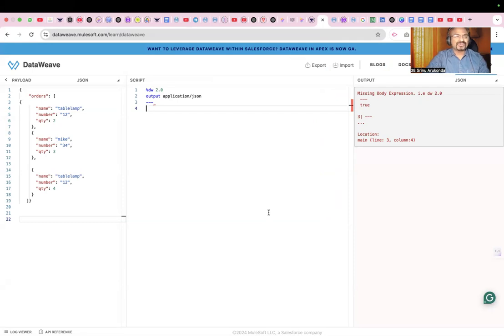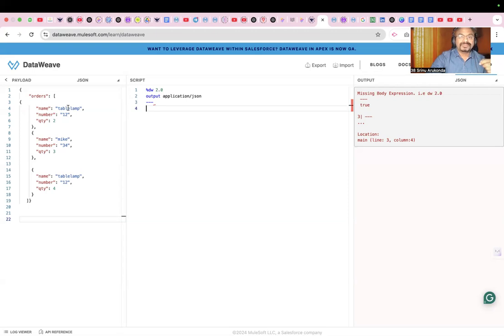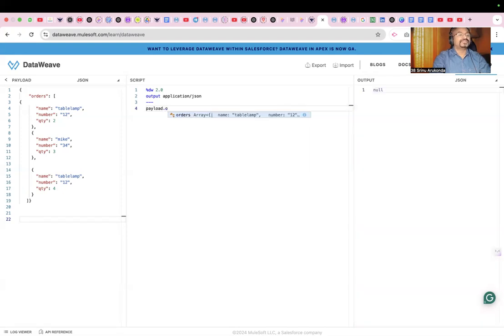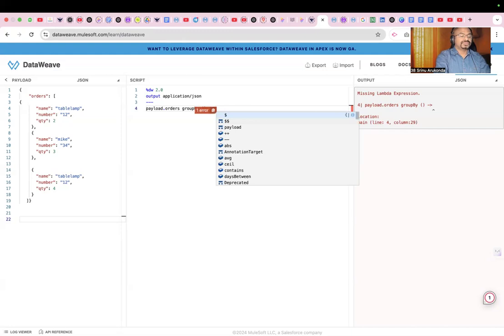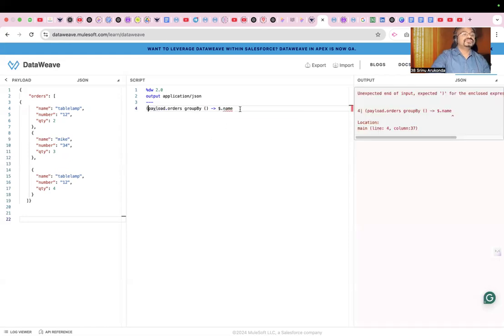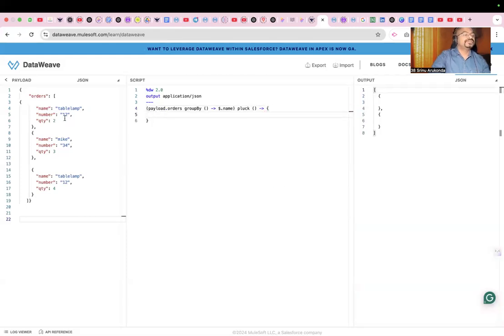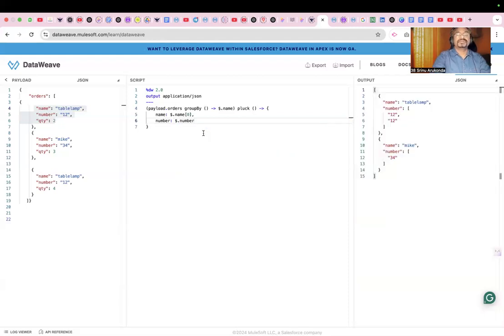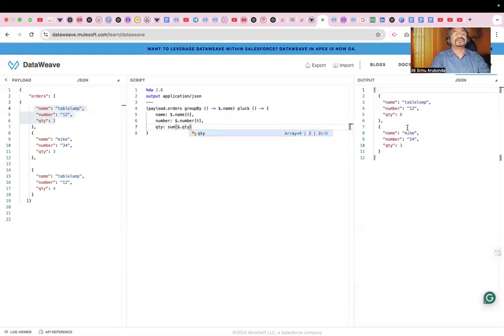Can You REALLY Trust Your DataWeave Merges to Handle Duplicates?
🔹 Consolidate Duplicate Items and Sum Quantities Using DataWeave!

In this practical DataWeave tutorial, we tackle a real-world order processing scenario — where the input JSON contains multiple entries for the same item but with different quantities.
Our goal? Merge those entries and sum their quantities to generate a clean and consolidated output.

✅ Input:

Multiple records for the same item (example: "Apple" appears multiple times with different quantities)

✅ Expected Output:

A single record for each item with the total quantity summed up.

🔸 What You'll Learn in This Video:

How to group data by item name using groupBy

How to sum fields inside grouped elements

Best practices for data aggregation using DataWeave

💡 Why This Matters:
Efficient order consolidation is a critical use case in real-world e-commerce, inventory management, and API integrations!